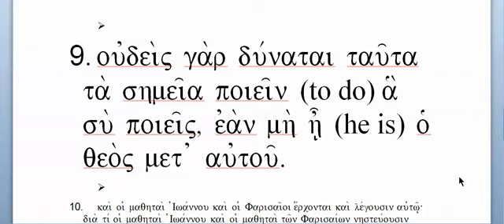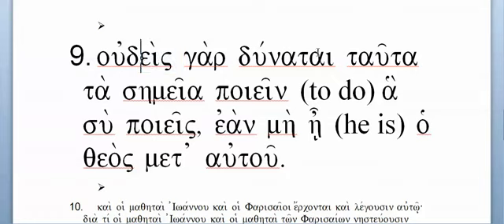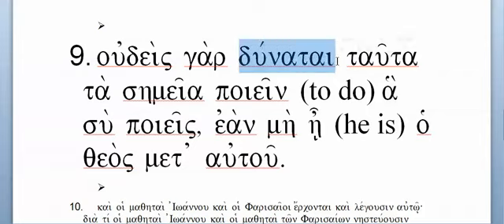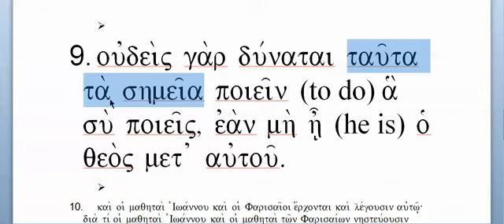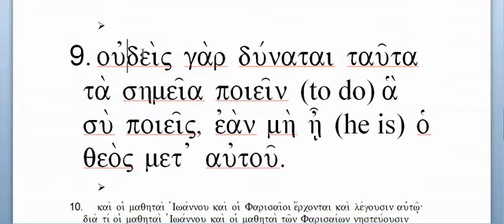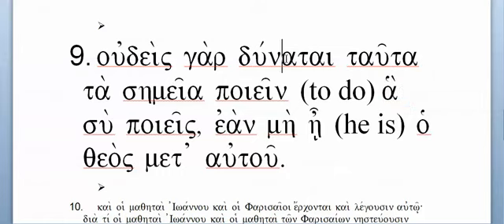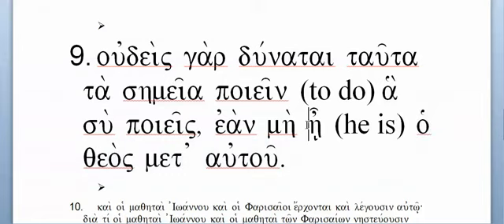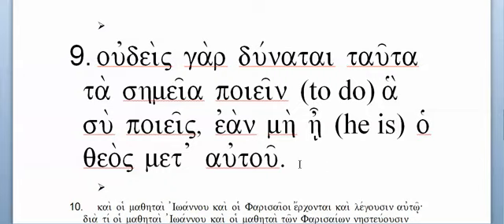Ch. 18 Sentence 9 - Greek 1 - Mounce BBG - Prof. Tom Eckman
Prof. Eckman walks through a sentence in Koine Greek to explain its grammar.
From William D. Mounce, Basics of Biblical Greek Grammar, 3rd edition.